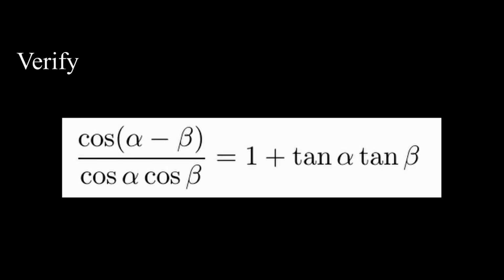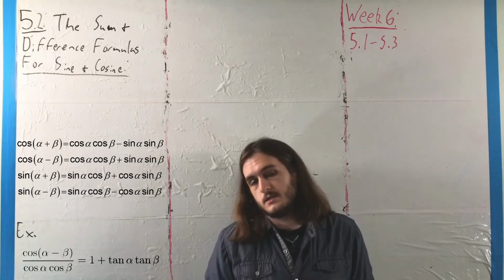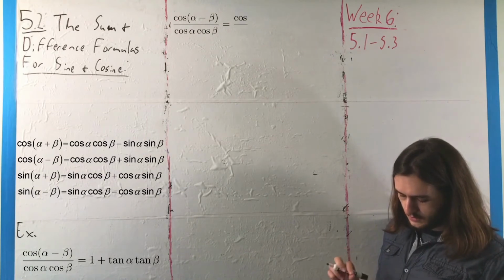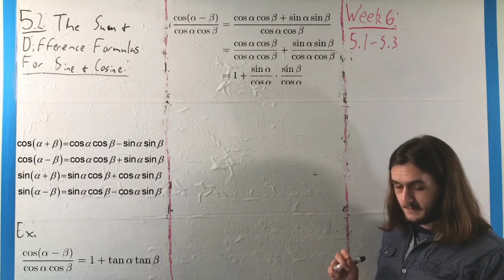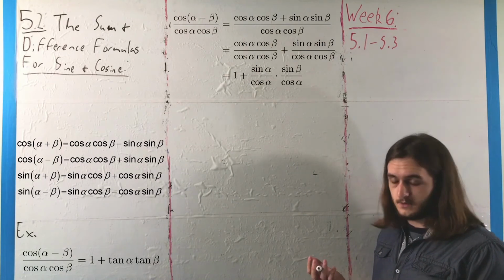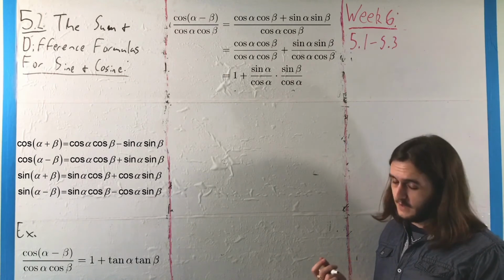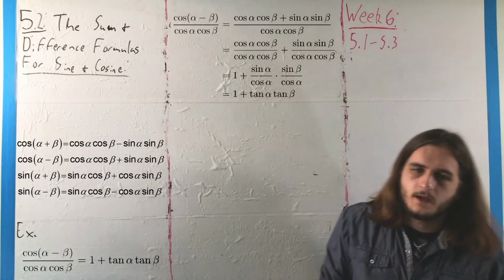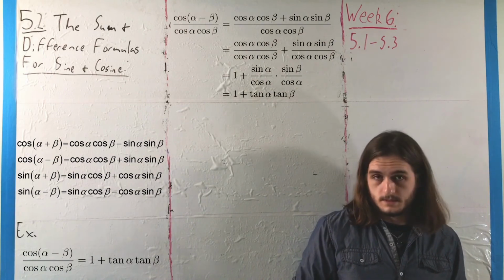5.2: The Sum & Difference Formulas for Sine & Cosine Ex. 2